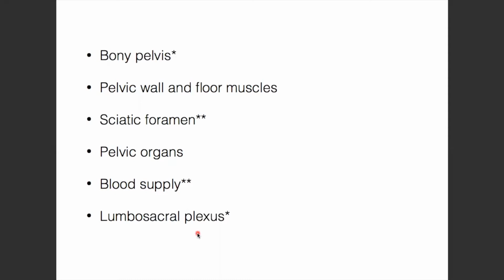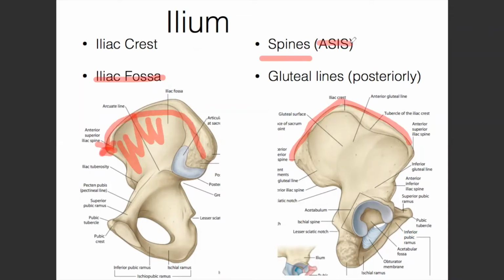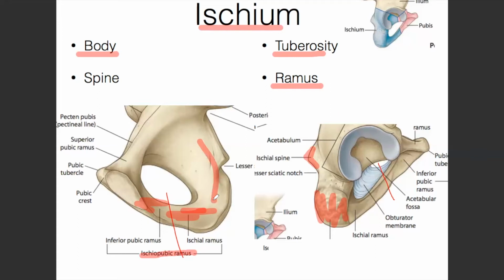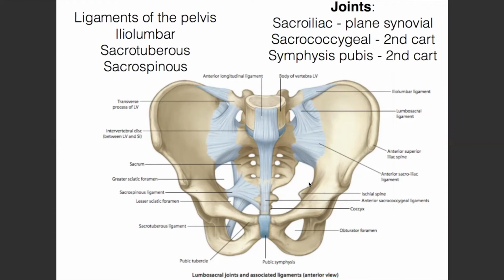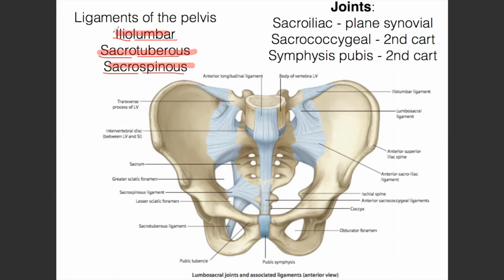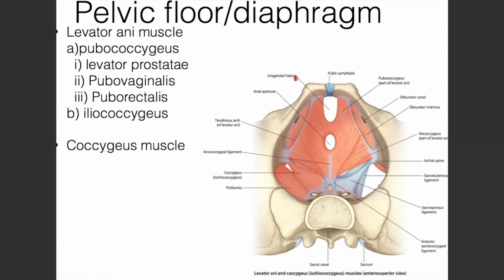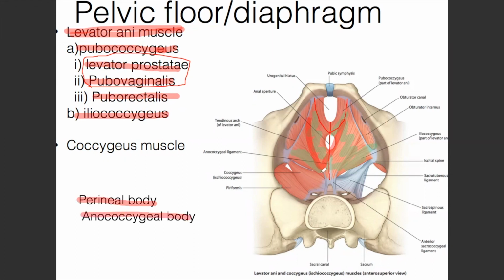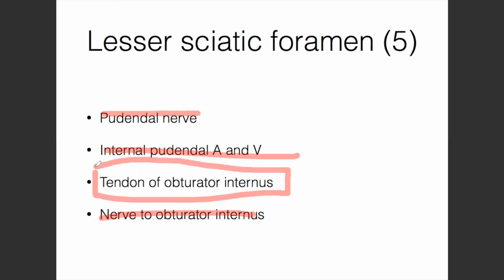Pelvis revision part 1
Bony pelvis
Pelvic floor
Sciatic foramen